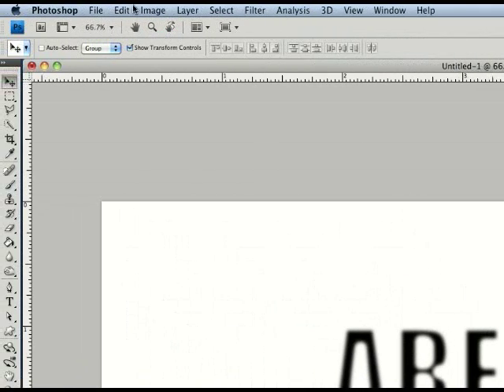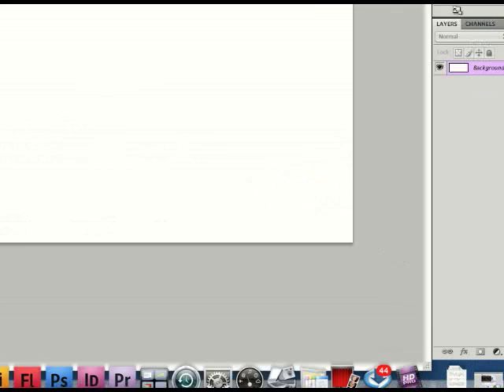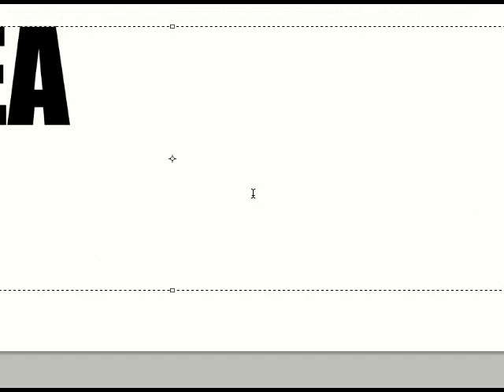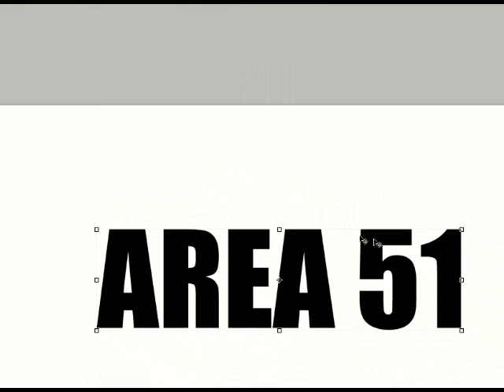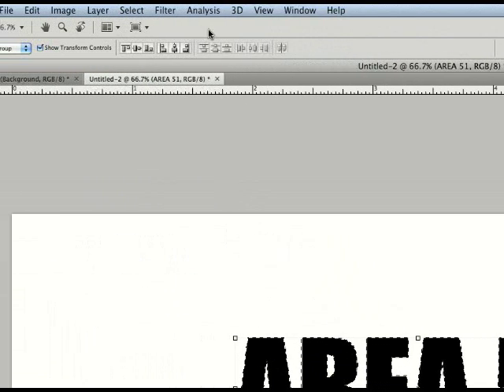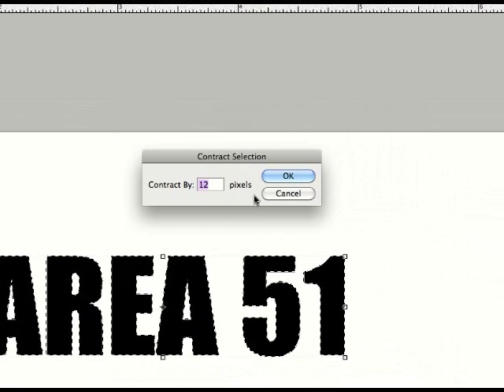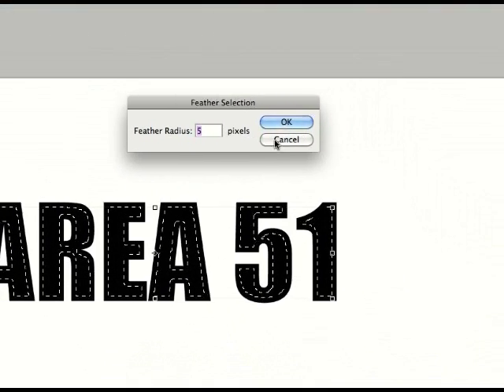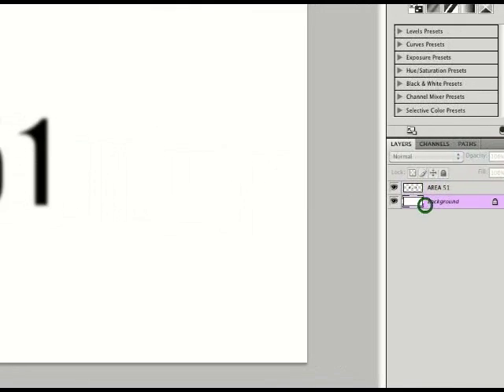Photoshop Tutorial - "Area 51" Custom Font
Just a quick and easy text effect that might come in handy. Would work nice in a project with a creepy or sci-fi theme.